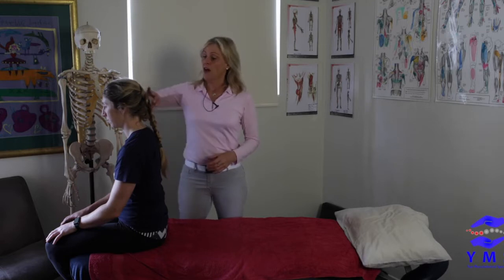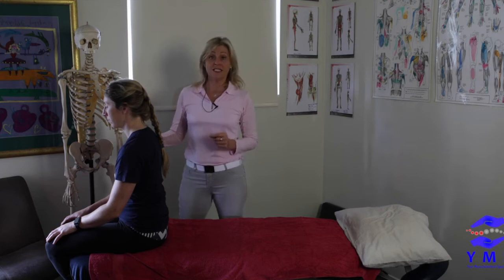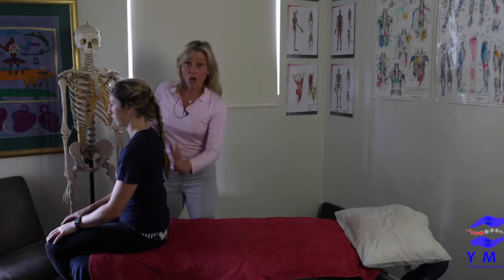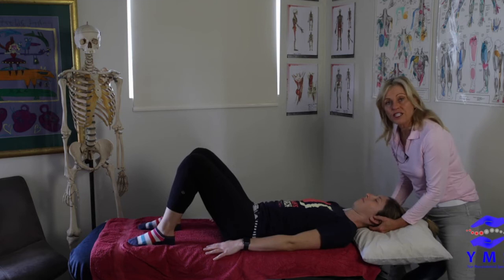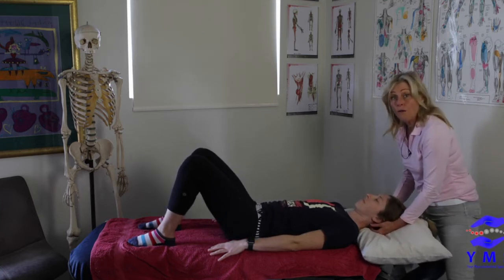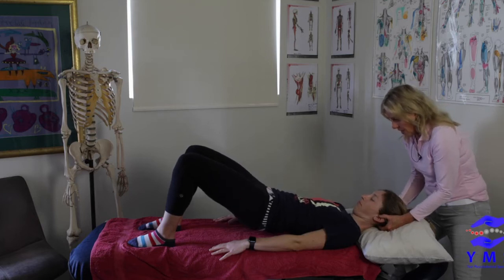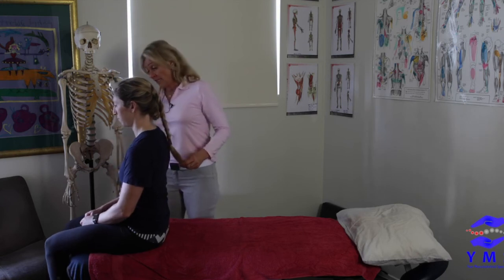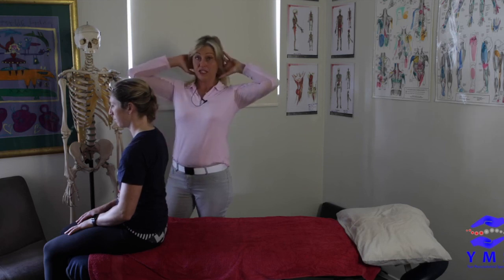Suboccipital Muscles Pain Causes, Symptoms and Treatments: Build Butt Strength for Happy Necks!!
Want to learn more about the suboccipital muscles pains, causes, symptoms and treatments? Here's Paula Nutting sharing a simple technique...

Video guides, practices, and audio guides to show you step-by-step on how to start making changes. Six (6) fully instructional modules that are the SECRET to INCREDIBLE outcomes and personal best gains for your clients.

When I hear from the past students on how they felt doing the course I love to share it wide and far!

It is all part of my DREAM to be able to address pain, dysfunction, and stress in a POSITIVE way to anyone you get the OPPORTUNITY to treat, assist, or work with.

Whether you are a manual bodyworker, a personal trainer, Pilates, or Yoga Instructor, chiropractor, physiotherapist, physical therapist, sports therapist, in the private or hospital setting it is still TOTALLY applicable.

𝑾𝒆𝒂𝒌 𝒎𝒖𝒔𝒄𝒍𝒆𝒔 𝒂𝒏𝒅 𝒑𝒐𝒐𝒓 𝒄𝒐𝒏𝒏𝒆𝒄𝒕𝒊𝒐𝒏𝒔 𝒊𝒏 𝒕𝒉𝒆 𝒇𝒂𝒔𝒄𝒊𝒂𝒍 𝒕𝒓𝒂𝒊𝒏𝒔 𝑪𝑨𝑵 𝒃𝒆 𝑰𝑴𝑷𝑹𝑶𝑽𝑬𝑫 𝒔𝒕𝒊𝒎𝒖𝒍𝒂𝒕𝒊𝒏𝒈 𝒕𝒉𝒆 𝒏𝒆𝒖𝒓𝒐𝒍𝒚𝒎𝒑𝒉𝒂𝒕𝒊𝒄 𝒑𝒐𝒊𝒏𝒕𝒔!!

You can start at any time, take charge of your RESULTS and apply "The Supercharged Therapist Method" or Chapmans Reflexes  - Measurable ACHIEVABLE & rapid results EVERY time.

𝗗𝗲𝘁𝗮𝗶𝗹𝘀 𝗼𝗻 𝗮𝘃𝗮𝗶𝗹𝗮𝗯𝗹𝗲 𝗯𝗼𝗼𝗸𝘀, 𝘀𝗲𝗹𝗳-𝘁𝗵𝗲𝗿𝗮𝗽𝘆 𝘃𝗶𝗱𝗲𝗼𝘀, 𝗰𝗼𝘂𝗿𝘀𝗲𝘀, 𝗮𝗻𝗱 𝘀𝗽𝗲𝗰𝗶𝗮𝗹 𝗲𝘃𝗲𝗻𝘁𝘀 𝗰𝗮𝗻 𝗯𝗲 𝗳𝗼𝘂𝗻𝗱 𝗮𝘁
𝘩𝘵𝘵𝘱𝘴://𝘺𝘰𝘶𝘳𝘮𝘶𝘴𝘤𝘶𝘭𝘰𝘴𝘬𝘦𝘭𝘦𝘵𝘢𝘭𝘴𝘱𝘦𝘤𝘪𝘢𝘭𝘪𝘴𝘵.𝘤𝘰𝘮/
𝘩𝘵𝘵𝘱𝘴://𝘨𝘦𝘵.𝘺𝘰𝘶𝘳𝘮𝘶𝘴𝘤𝘶𝘭𝘰𝘴𝘬𝘦𝘭𝘦𝘵𝘢𝘭𝘴𝘱𝘦𝘤𝘪𝘢𝘭𝘪𝘴𝘵.𝘤𝘰𝘮/𝘯𝘦𝘸
𝘩𝘵𝘵𝘱𝘴://𝘨𝘦𝘵.𝘺𝘰𝘶𝘳𝘮𝘶𝘴𝘤𝘶𝘭𝘰𝘴𝘬𝘦𝘭𝘦𝘵𝘢𝘭𝘴𝘱𝘦𝘤𝘪𝘢𝘭𝘪𝘴𝘵.𝘤𝘰𝘮/𝘦𝘹𝘱𝘦𝘳𝘪𝘦𝘯𝘤𝘦𝘥
𝘩𝘵𝘵𝘱𝘴://𝘨𝘦𝘵.𝘺𝘰𝘶𝘳𝘮𝘶𝘴𝘤𝘶𝘭𝘰𝘴𝘬𝘦𝘭𝘦𝘵𝘢𝘭𝘴𝘱𝘦𝘤𝘪𝘢𝘭𝘪𝘴𝘵.𝘤𝘰𝘮/𝘫𝘰𝘪𝘯

𝑴𝒐𝒓𝒆 𝑨𝒃𝒐𝒖𝒕 𝑷𝒂𝒖𝒍𝒂 𝑵𝒖𝒕𝒕𝒊𝒏𝒈
Paula Nutting has been at the forefront of the health and massage Industry for over 30 years. She developed and has been presenting the BEST ways to HACK into the neurolymphatic, musculoskeletal, and fascial systems to reduce pain, increase free movement and stability for EVERYONE she treats or teaches.

Therapists in 𝐑𝐞𝐦𝐞𝐝𝐢𝐚𝐥 𝐌𝐚𝐬𝐬𝐚𝐠𝐞, 𝐌𝐲𝐨𝐭𝐡𝐞𝐫𝐚𝐩𝐲, 𝐂𝐡𝐢𝐫𝐨𝐩𝐫𝐚𝐜𝐭𝐢𝐜, 𝐏𝐡𝐲𝐬𝐢𝐨𝐭𝐡𝐞𝐫𝐚𝐩𝐲, 𝐄𝐱𝐞𝐫𝐜𝐢𝐬𝐞 𝐏𝐡𝐲𝐬𝐢𝐨𝐥𝐨𝐠𝐲, 𝐏𝐢𝐥𝐚𝐭𝐞𝐬, and more travel Internationally and interstate to DISCOVER this NEW Modality. This work is LIFE-CHANGING to patients and clients that are in chronic pain and easily learned in the ONLINE and LIVE Streaming courses.

She has been asked to present in Australia, Canada, UK, India, South Africa for conferences and courses. She has lectured on the various diploma and degree subjects, as well as coordinated and designed units of study for the vocational and higher education arenas.

A published expert in her field – including her own book series, plus article contributions in various esteemed journals and textbooks – she presents courses, seminars, and workshops within the local and international massage circuit in areas of musculoskeletal dysfunction, instability of the core, acute and chronic muscle imbalance and many muscle and joint techniques. She also owns and operates a successful remedial massage therapy clinic in the north of Brisbane.

Paula has served as a National Director with the Australian Association of Massage Therapists (AAMT), from 2006 and has only now in 2020 decided to focus on helping therapists in the TOUCH Industry make PROFOUND changes to their clinical outcomes.

And if you are up for it, why not join me on my monthly FREE Webinars 👇👇